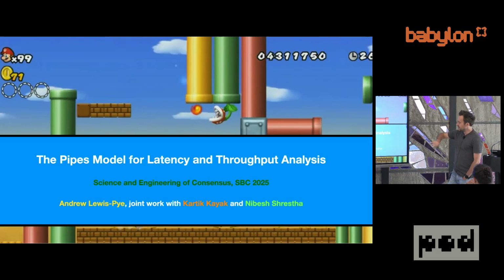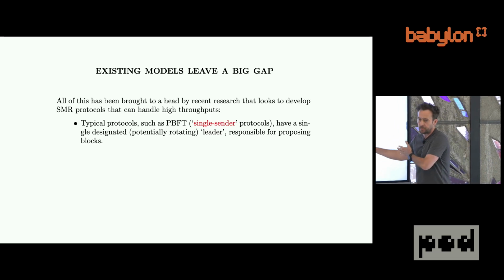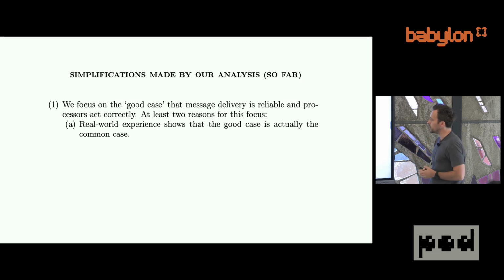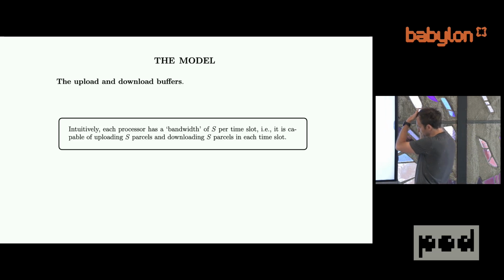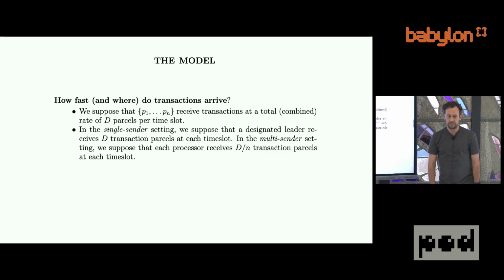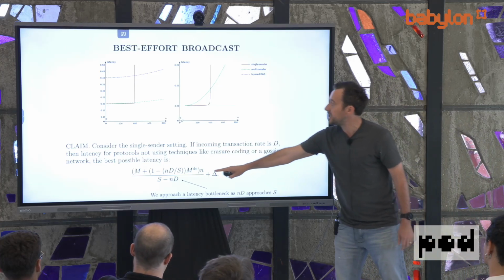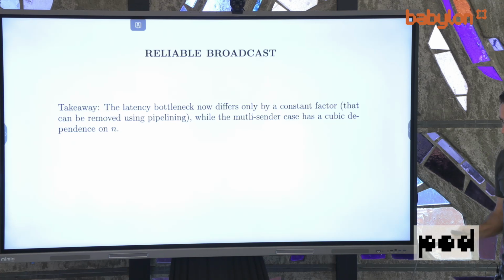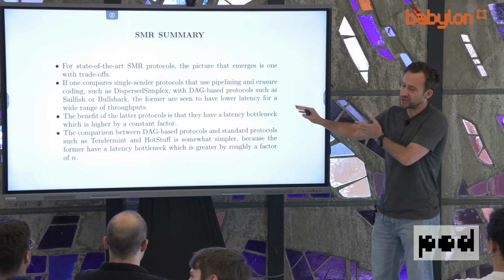Andrew Lewis-Pye — The Pipes Model for Latency and Throughput Analysis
Andrew Lewis-Pye — London School of Economics

The Pipes Model for Latency and Throughput Analysis

Protocols for State-Machine-Replication (sometimes called `blockchain' protocols) generally make use of rotating leaders to drive consensus. In typical protocols (henceforth called `single-sender' protocols), the leader is a single processor responsible for making and disseminating proposals to others. Since the leader acts as a bottleneck, apparently limiting throughput, a recent line of research has investigated the use of `multi-sender' protocols in which many processors distribute proposals in parallel. Examples include DAG-based protocols such as DAG-Rider, Bullshark, Sailfish, Cordial Miners, Mysticeti, and variants such as Autobahn. However, existing models do not allow for a formal analysis to determine whether these protocols can actually handle higher throughputs than single-sender protocols such as PBFT, Tendermint, and HotStuff.\ In this talk, I’ll discuss recent work in which we describe a very simple model that allows for such an analysis. For any given protocol, the model allows one to calculate latency as a function of network bandwidth, network delays, the number of processors $n$, and the incoming transaction rate. Each protocol has a latency bottleneck: an incoming transaction rate at which latency becomes unbounded over the protocol execution, i.e., a maximum throughput that the protocol can handle without unbounded latency. If one compares single-sender protocols that use pipelining and erasure coding, such as DispersedSimplex, with DAG-based protocols such as Sailfish or Bullshark, the former are seen to have lower latency for a wide range of throughputs, while the benefit of the latter protocols is that they have a latency bottleneck (max throughput) which is higher by a constant factor.

Science and Engineering of Consensus Workshop